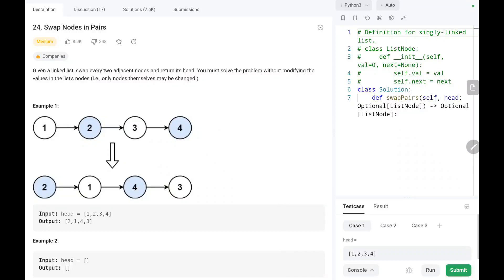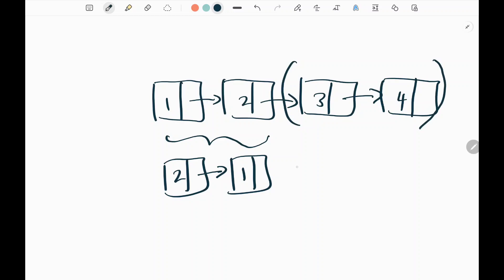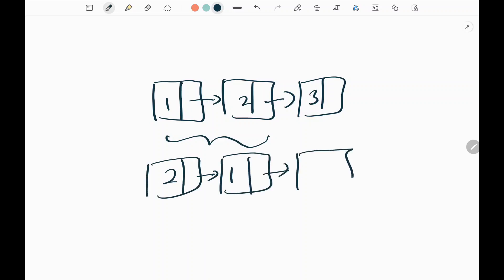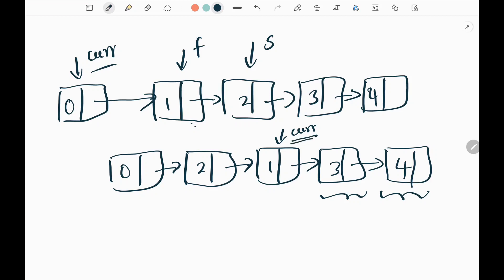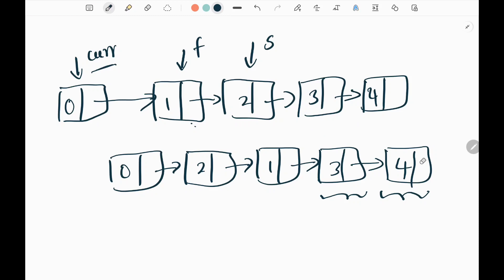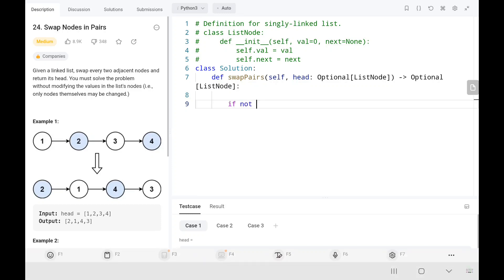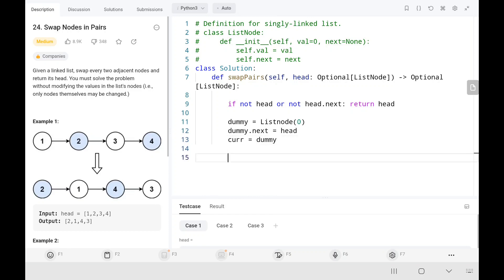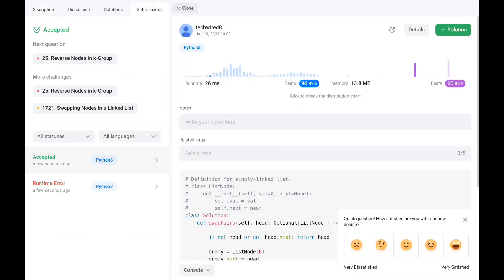Swap Nodes in Pairs - Leetcode 24 - Python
This video talks about solving a leetcode problem which is called Swap Nodes in Pairs. This question asked in many top companies.